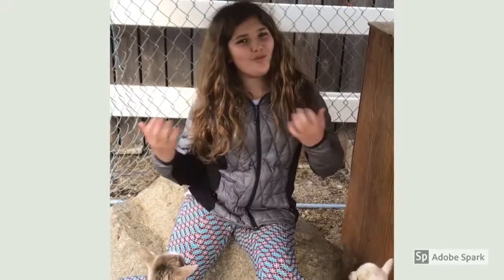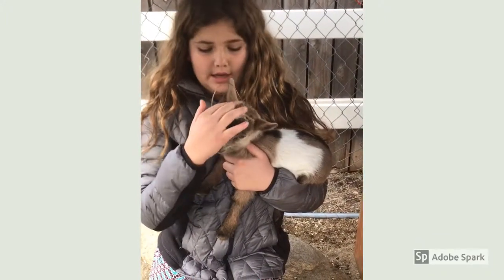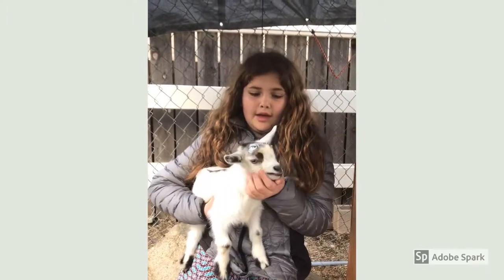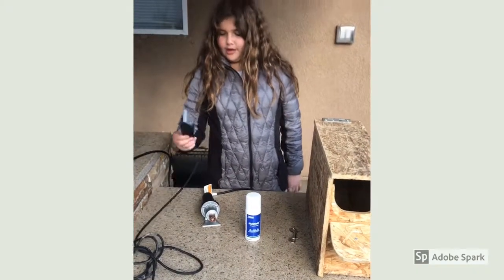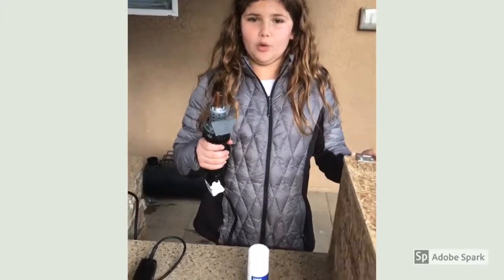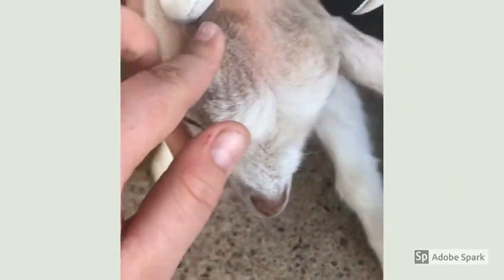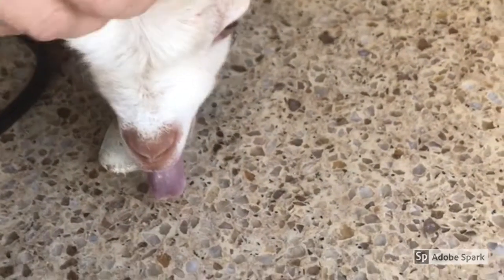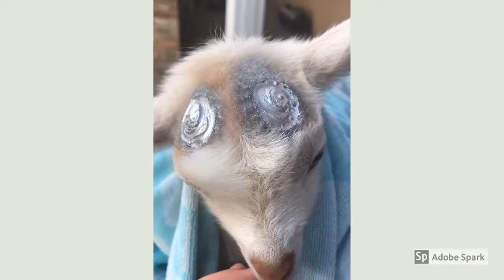Dehorning Goat Kids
How we dehorn our Nigerian Dwarf Kids. I use the Rhinehart X30 with a 1/2 inch tip. They were dis budded at 9 days old. We used Alu shield spray after, but blue kote is fine as well.